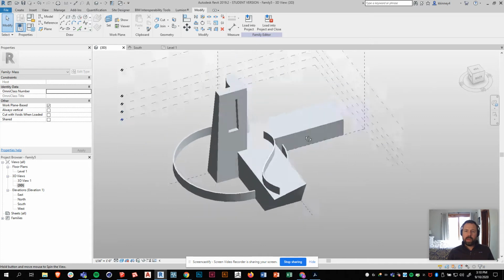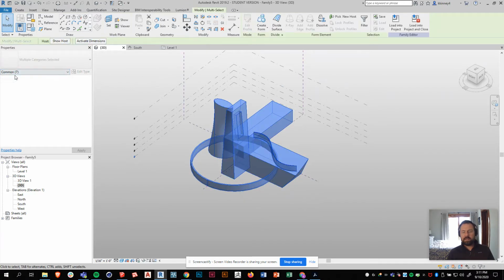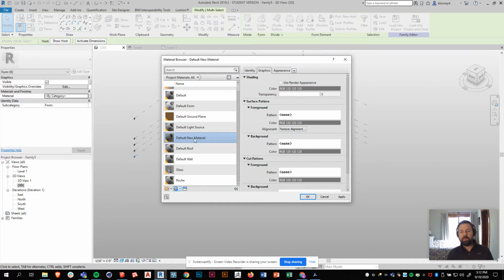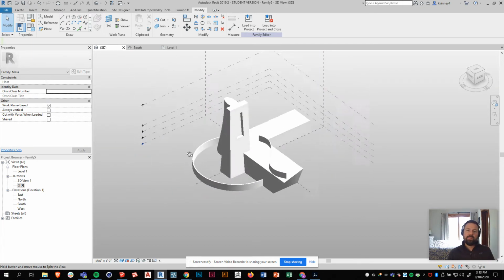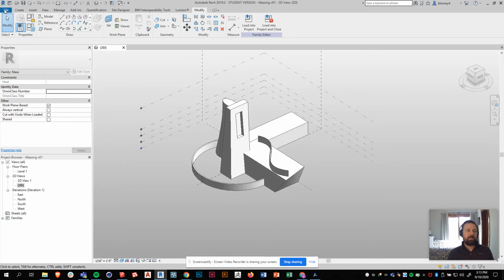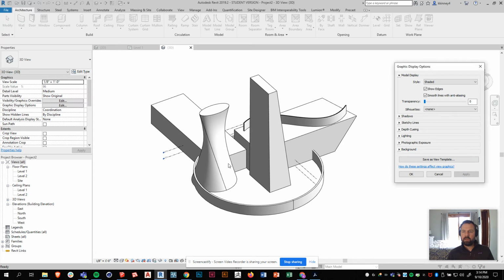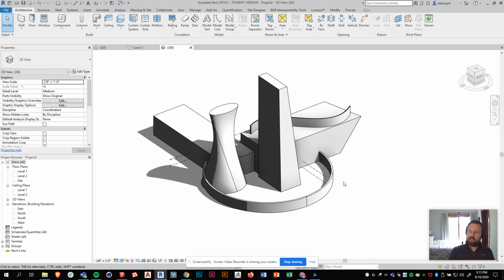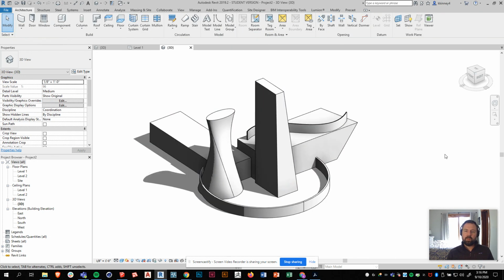Conceptual Massing Cont.